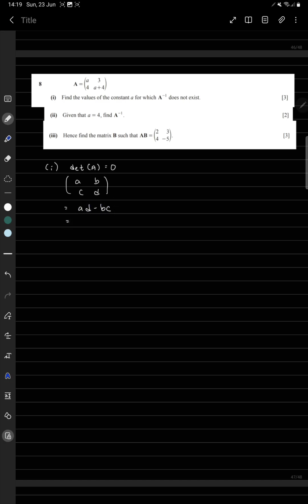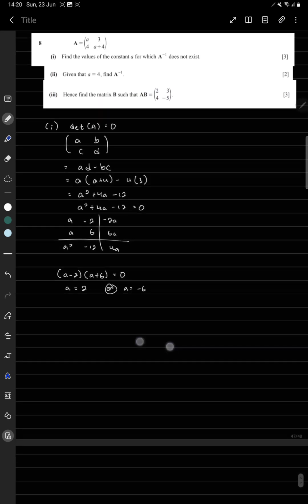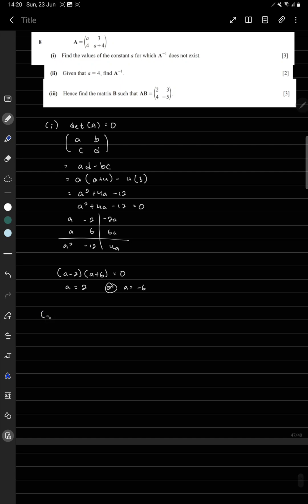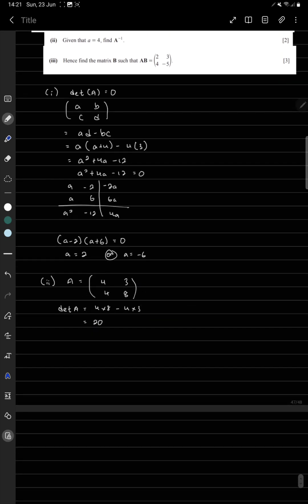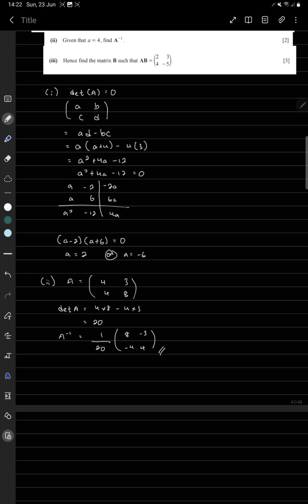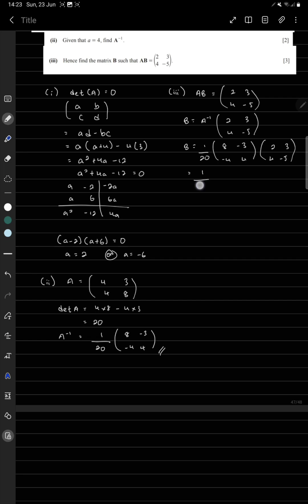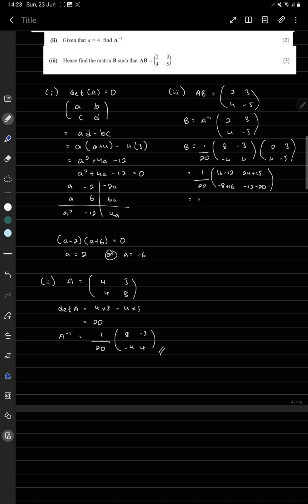4037_w18_qp_12 (Question 8)